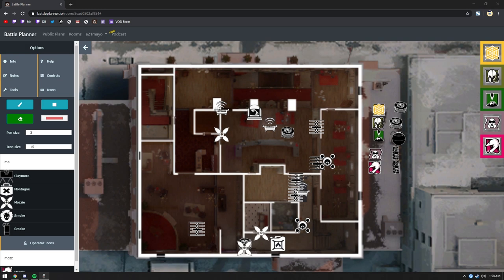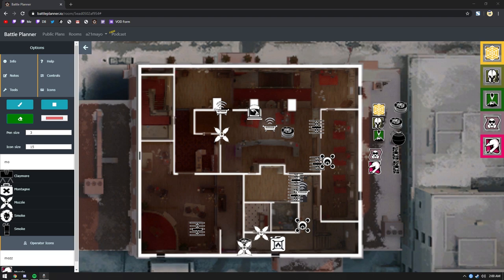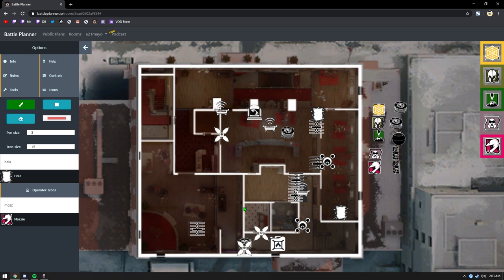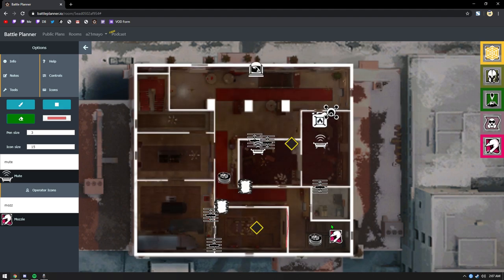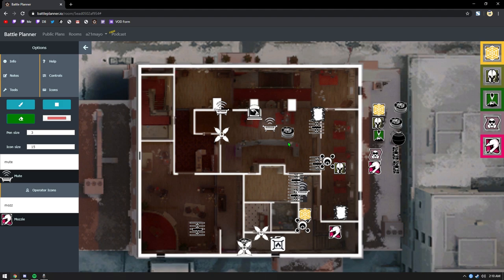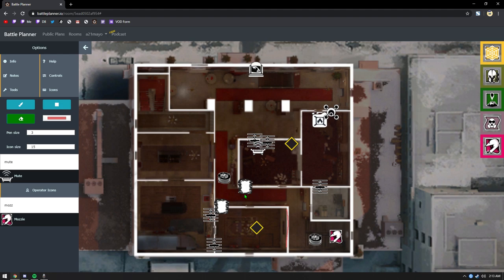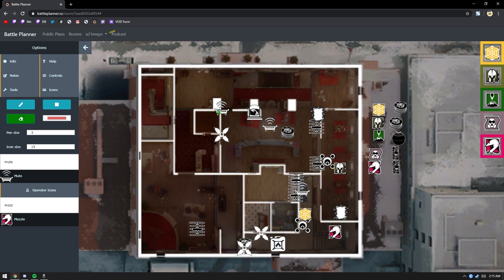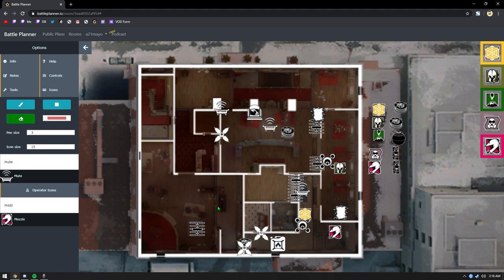How to Make the BEST Defense Strats - Rainbow Six Siege Tips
Resolution: 1920x1080
Refresh Rate: 240hz
FOV: 90

Mouse: Logitech G Pro Wireless
Keyboard: Glorious GMMK TKL
Headset: Steelseries Arctis Pro Wireless

Graphics
Texture Quality: Low
Texture Filtering: Linear
LOD Quality: Ultra
Shading Quality: Low
Shadow Quality: Medium
Reflection Quality: Low
Ambient Occlusion: Off
Lens Effect: Off
Zoom-In Depth of Field: Off
Anti-Aliasing: Off
Render Scaling: 50
T-AA Sharpness: 0